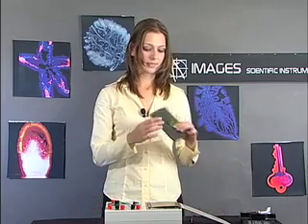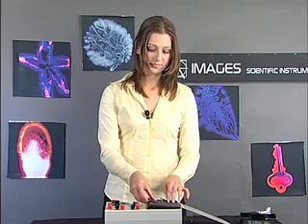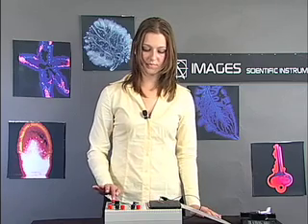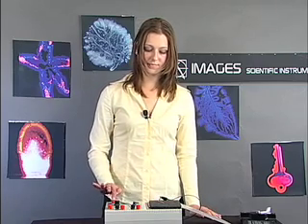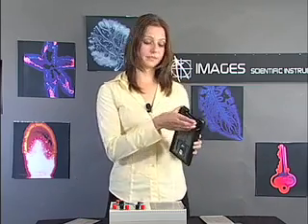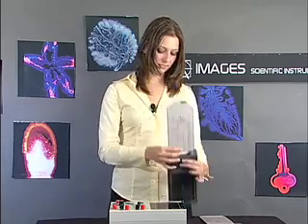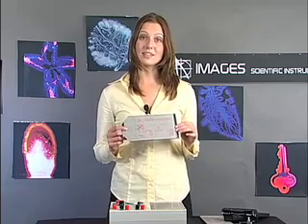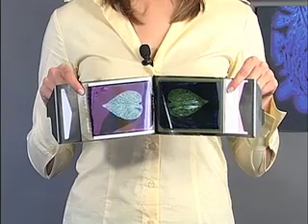Kirlian Photography using Polaroid Film Part 3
New Kirlian book released June 2016: